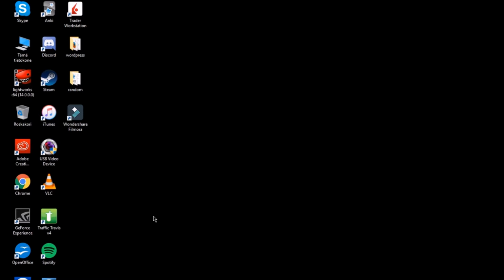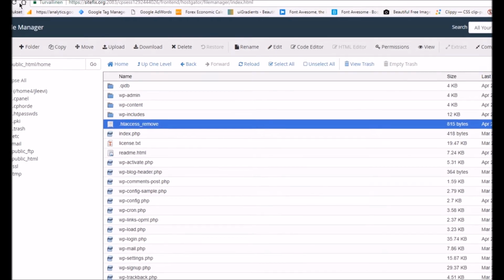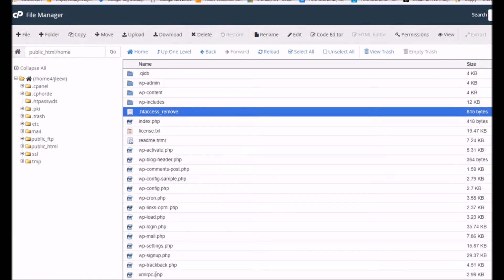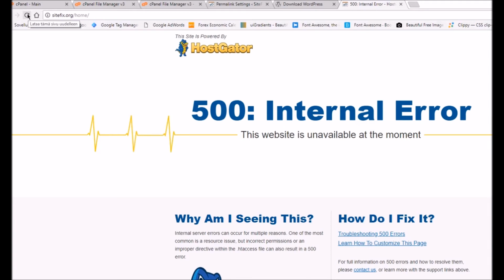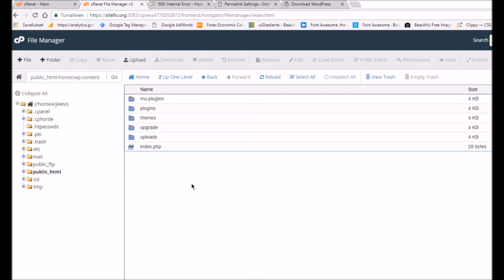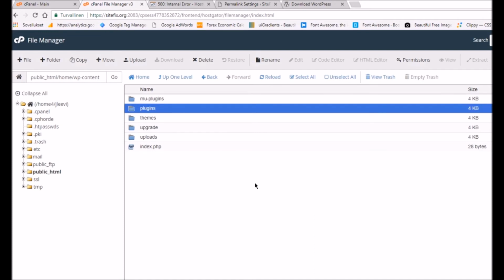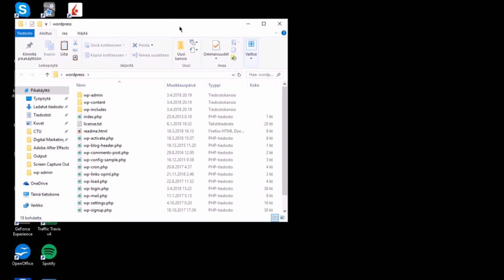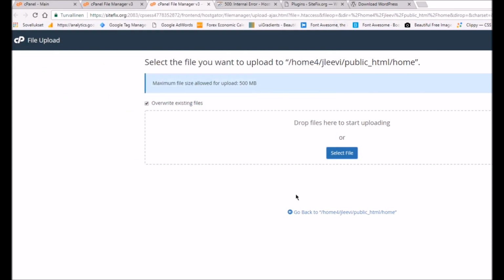How To Fix Internal Server Error 500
In this video, I'm going to show you 4 methods that usually solve server errors for Wordpress.